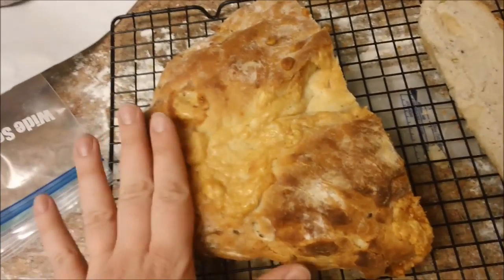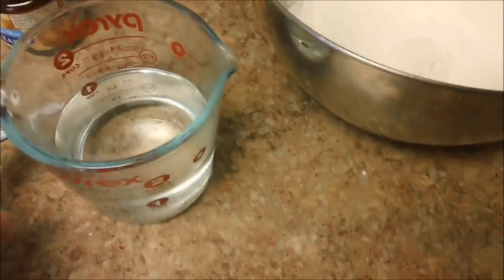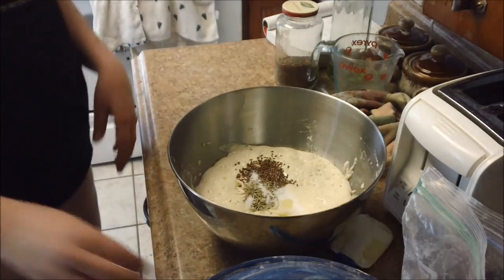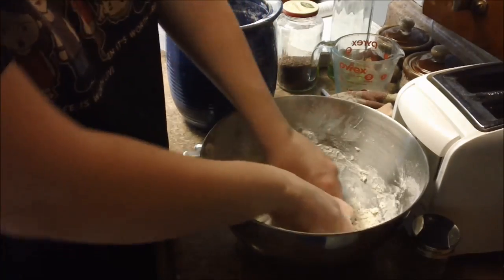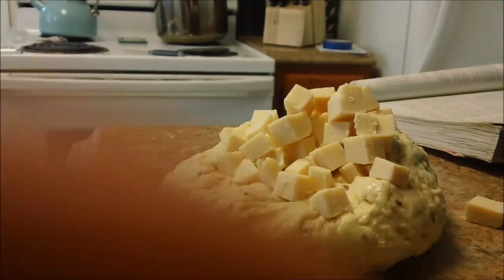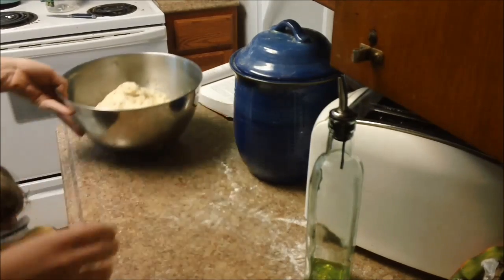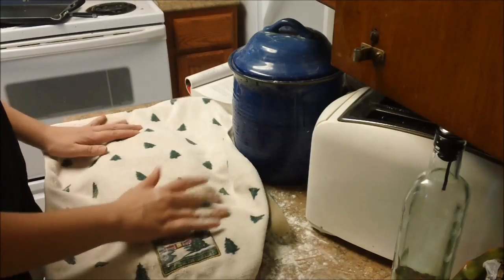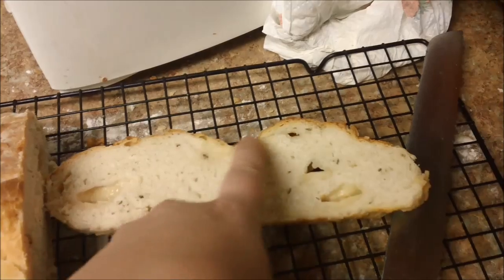How to Make Asiago Cheese Bread With Flax Seeds and Rosemary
This is how to make asiago cheese bread with rosemary and flax seeds.  I based the recipe off the one in the Betty Crocker cook book.  It is VERY good and is our favorite homemade bread.  Enjoy!